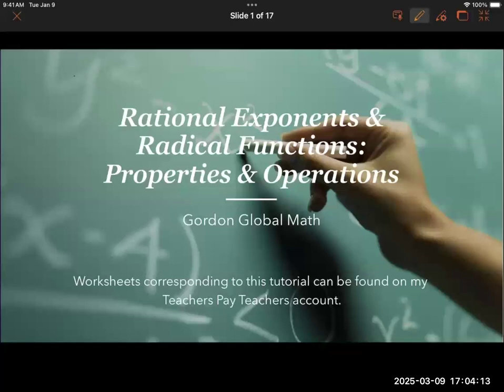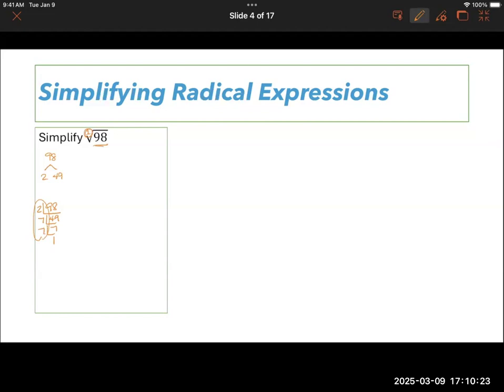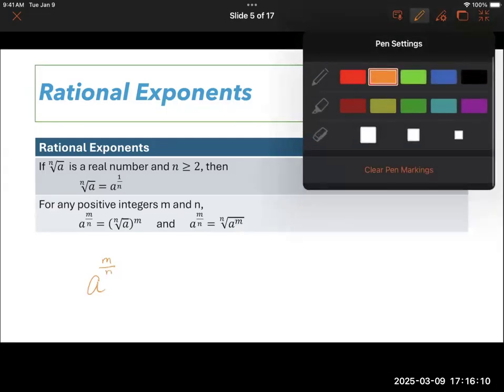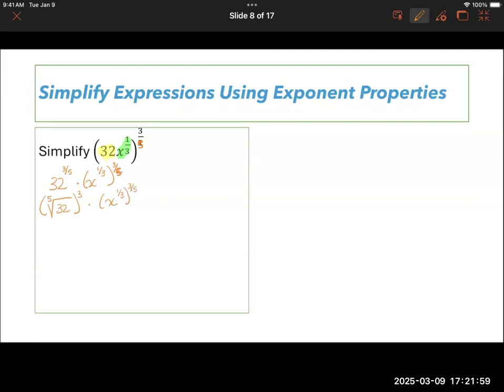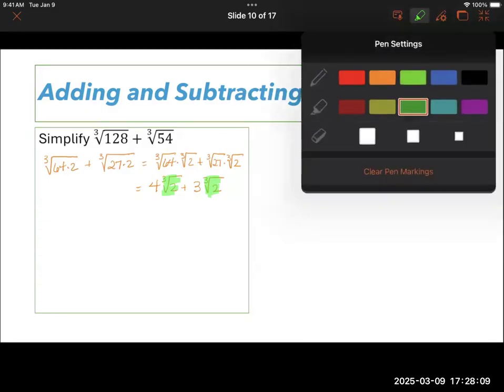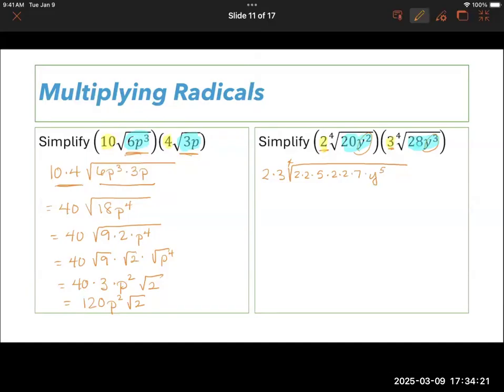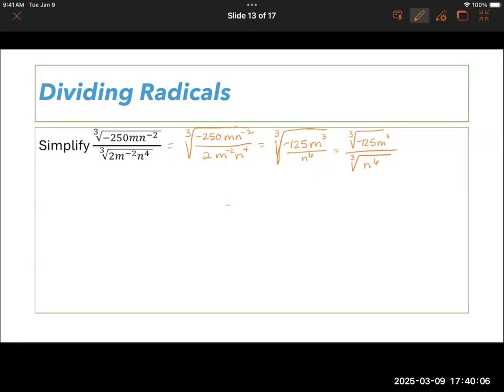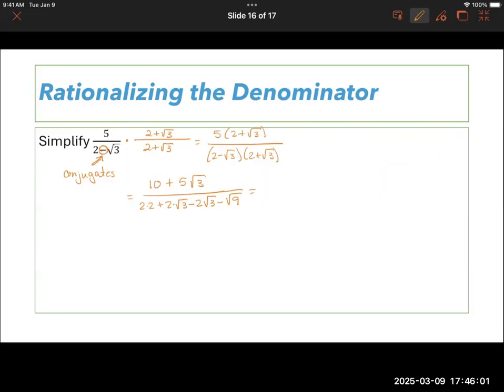3.1 Rational Exponents and Radical Functions - Properties and Operations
• Simplifying with Exponents and Radicals
• Properties of Exponents and Radicals
• Multiplying and Dividing Expressions with Rational Exponents
• Adding, Subtracting, Multiplying and Dividing Radical Expressions